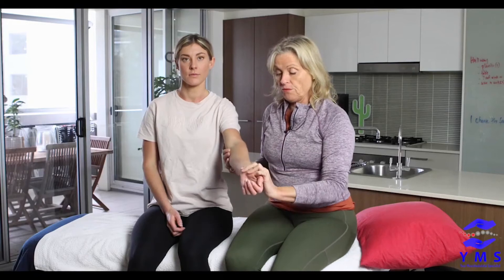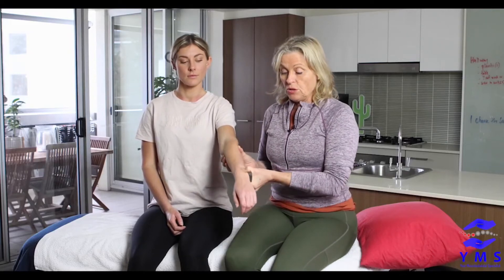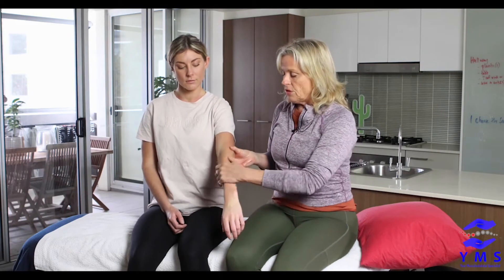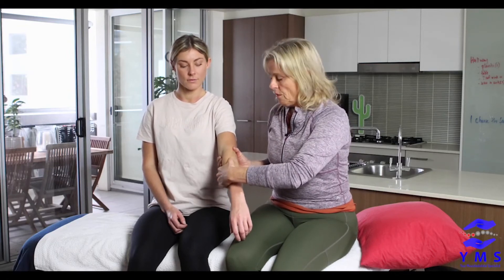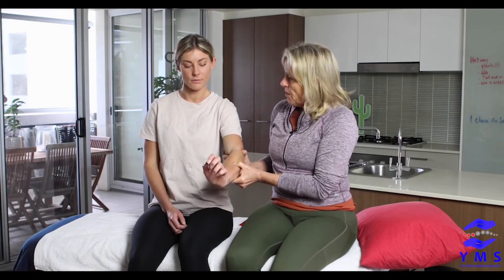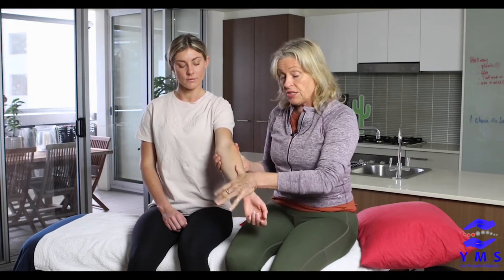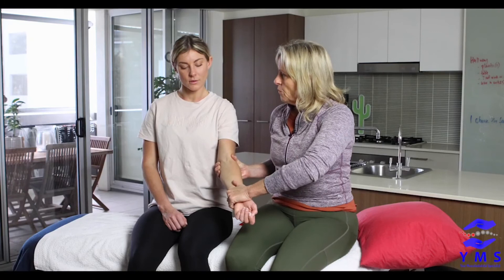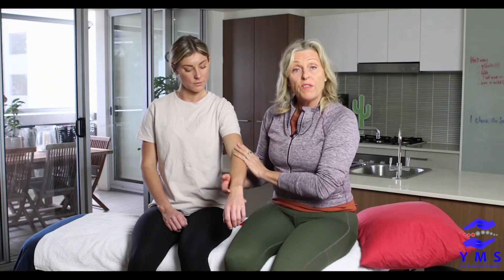Know How to Treat Painful Wrist: Simple Remedies! Got the ANSWER right here!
Fell on your hand and now your wrists really painful? Got the ANSWER right here!

Painful wrist is bothersome and hard to endure. Together let's find out how you can treat painful wrist effectively. Watch this video for the tutorial.

Paula Nutting shows you some of the BEST ways to make real changes in dysfunction by applying the MOST effective manual technique. Her favourite is "𝙏𝙝𝙚 𝙎𝙪𝙥𝙚𝙧𝙘𝙝𝙖𝙧𝙜𝙚𝙙 𝙏𝙝𝙚𝙧𝙖𝙥𝙞𝙨𝙩 𝙈𝙚𝙩𝙝𝙤𝙙" 𝙤𝙛 𝘾𝙝𝙖𝙥𝙢𝙖𝙣𝙨 𝙍𝙚𝙛𝙡𝙚𝙭𝙚𝙨 where you get results in just ONE treatment where it would often take THREE or MORE.

Want to DISCOVER more amazing content?? Pop your favourite emojis in the comments below to get FREE VIDEOS on different treatments.

Video guides, practices, and audio guides to show you step-by-step on how to start making changes. Six (6) fully instructional modules that are the SECRET to INCREDIBLE outcomes and personal best gains for your clients.

When I hear from the past students on how they felt doing the course I love to share it wide and far!

It is all part of my DREAM to be able to address pain, dysfunction, and stress in a POSITIVE way to anyone you get the OPPORTUNITY to treat, assist, or work with.

Whether you are a manual bodyworker, a personal trainer, Pilates, or Yoga Instructor, chiropractor, physiotherapist, physical therapist, sports therapist, in the private or hospital setting it is still TOTALLY applicable.

𝑾𝒆𝒂𝒌 𝒎𝒖𝒔𝒄𝒍𝒆𝒔 𝒂𝒏𝒅 𝒑𝒐𝒐𝒓 𝒄𝒐𝒏𝒏𝒆𝒄𝒕𝒊𝒐𝒏𝒔 𝒊𝒏 𝒕𝒉𝒆 𝒇𝒂𝒔𝒄𝒊𝒂𝒍 𝒕𝒓𝒂𝒊𝒏𝒔 𝑪𝑨𝑵 𝒃𝒆 𝑰𝑴𝑷𝑹𝑶𝑽𝑬𝑫 𝒔𝒕𝒊𝒎𝒖𝒍𝒂𝒕𝒊𝒏𝒈 𝒕𝒉𝒆 𝒏𝒆𝒖𝒓𝒐𝒍𝒚𝒎𝒑𝒉𝒂𝒕𝒊𝒄 𝒑𝒐𝒊𝒏𝒕𝒔!!

You can start at any time, take charge of your RESULTS and apply "The Supercharged Therapist Method" or Chapmans Reflexes - Measurable ACHIEVABLE & rapid results EVERY time.

𝗗𝗲𝘁𝗮𝗶𝗹𝘀 𝗼𝗻 𝗮𝘃𝗮𝗶𝗹𝗮𝗯𝗹𝗲 𝗯𝗼𝗼𝗸𝘀, 𝘀𝗲𝗹𝗳-𝘁𝗵𝗲𝗿𝗮𝗽𝘆 𝘃𝗶𝗱𝗲𝗼𝘀, 𝗰𝗼𝘂𝗿𝘀𝗲𝘀, 𝗮𝗻𝗱 𝘀𝗽𝗲𝗰𝗶𝗮𝗹 𝗲𝘃𝗲𝗻𝘁𝘀 𝗰𝗮𝗻 𝗯𝗲 𝗳𝗼𝘂𝗻𝗱 𝗮𝘁
𝘩𝘵𝘵𝘱𝘴://𝘺𝘰𝘶𝘳𝘮𝘶𝘴𝘤𝘶𝘭𝘰𝘴𝘬𝘦𝘭𝘦𝘵𝘢𝘭𝘴𝘱𝘦𝘤𝘪𝘢𝘭𝘪𝘴𝘵.𝘤𝘰𝘮/
𝘩𝘵𝘵𝘱𝘴://𝘨𝘦𝘵.𝘺𝘰𝘶𝘳𝘮𝘶𝘴𝘤𝘶𝘭𝘰𝘴𝘬𝘦𝘭𝘦𝘵𝘢𝘭𝘴𝘱𝘦𝘤𝘪𝘢𝘭𝘪𝘴𝘵.𝘤𝘰𝘮/𝘯𝘦𝘸
𝘩𝘵𝘵𝘱𝘴://𝘨𝘦𝘵.𝘺𝘰𝘶𝘳𝘮𝘶𝘴𝘤𝘶𝘭𝘰𝘴𝘬𝘦𝘭𝘦𝘵𝘢𝘭𝘴𝘱𝘦𝘤𝘪𝘢𝘭𝘪𝘴𝘵.𝘤𝘰𝘮/𝘦𝘹𝘱𝘦𝘳𝘪𝘦𝘯𝘤𝘦𝘥
𝘩𝘵𝘵𝘱𝘴://𝘨𝘦𝘵.𝘺𝘰𝘶𝘳𝘮𝘶𝘴𝘤𝘶𝘭𝘰𝘴𝘬𝘦𝘭𝘦𝘵𝘢𝘭𝘴𝘱𝘦𝘤𝘪𝘢𝘭𝘪𝘴𝘵.𝘤𝘰𝘮/𝘫𝘰𝘪𝘯

𝑴𝒐𝒓𝒆 𝑨𝒃𝒐𝒖𝒕 𝑷𝒂𝒖𝒍𝒂 𝑵𝒖𝒕𝒕𝒊𝒏𝒈
Paula Nutting has been at the forefront of the health and massage Industry for over 30 years. She developed and has been presenting the BEST ways to HACK into the neurolymphatic, musculoskeletal, and fascial systems to reduce pain, increase free movement and stability for EVERYONE she treats or teaches.

Therapists in Remedial Massage, Myotherapy, Chiropractic, Physiotherapy, Exercise Physiology, Pilates, and more travel Internationally and interstate to DISCOVER this NEW Modality. This work is LIFE-CHANGING to patients and clients that are in chronic pain and easily learned in the ONLINE and LIVE Streaming courses.

She has been asked to present in Australia, Canada, UK, India, South Africa for conferences and courses. She has lectured on the various diploma and degree subjects, as well as coordinated and designed units of study for the vocational and higher education arenas.

A published expert in her field – including her own book series, plus article contributions in various esteemed journals and textbooks – she presents courses, seminars, and workshops within the local and international massage circuit in areas of musculoskeletal dysfunction, instability of the core, acute and chronic muscle imbalance and many muscle and joint techniques. She also owns and operates a successful remedial massage therapy clinic in the north of Brisbane.

Paula has served as a National Director with the Australian Association of Massage Therapists (AAMT), from 2006 and has only now in 2020 decided to focus on helping therapists in the TOUCH Industry make PROFOUND changes to their clinical outcomes.

𝗚𝗲𝘁 𝗺𝗼𝗿𝗲 𝗴𝗿𝗲𝗮𝘁 𝗿𝗲𝘀𝗼𝘂𝗿𝗰𝗲𝘀 𝗯𝘆 𝗰𝗵𝗲𝗰𝗸𝗶𝗻𝗴 𝗼𝘂𝘁 𝗼𝘂𝗿 𝘄𝗲𝗯𝘀𝗶𝘁𝗲.
Articles | Your Musculoskeletal Specialist